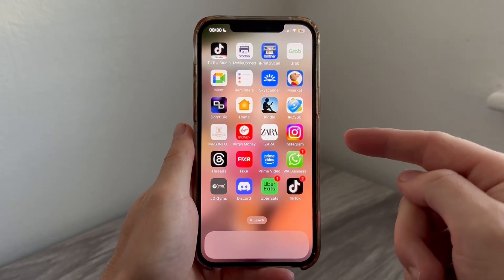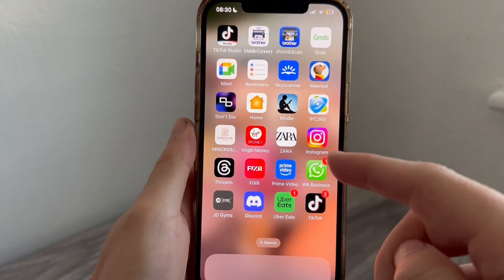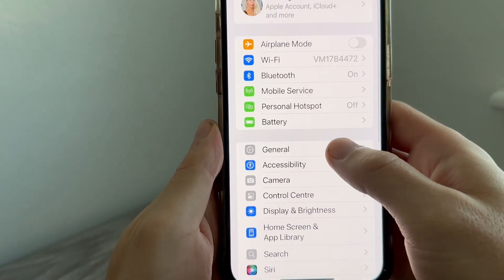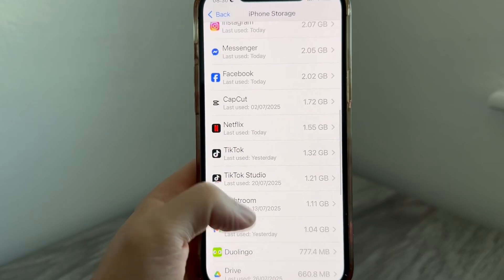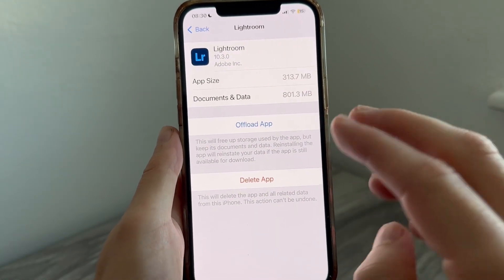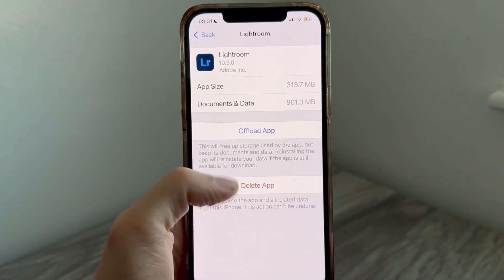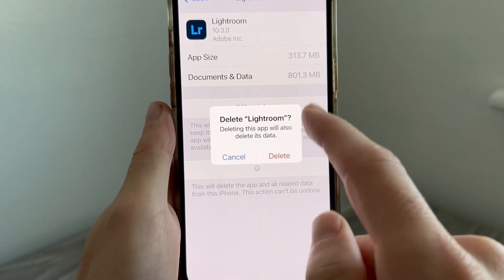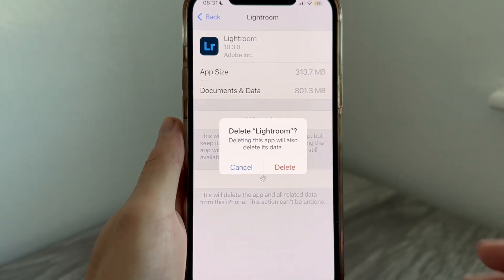How To Delete App Data on iPhone (Full Guide)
In this iPhone guide, learn how to delete app data without removing the app, or clear data by offloading apps and reinstalling. We cover social apps like TikTok and Instagram, and more. Works on iPhone 15, 14, 13, SE, and any iOS 17+ device to free up storage.